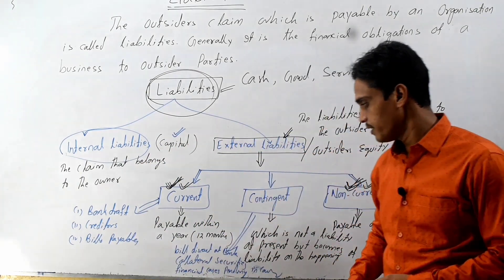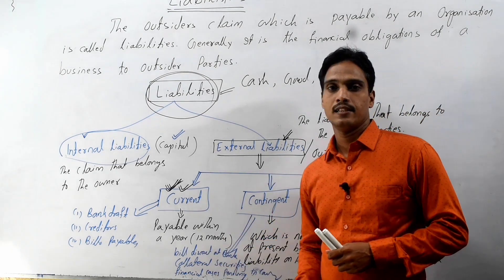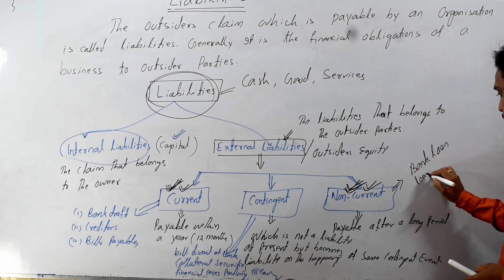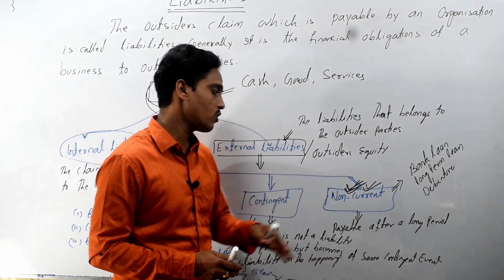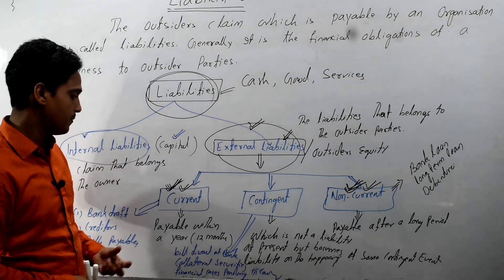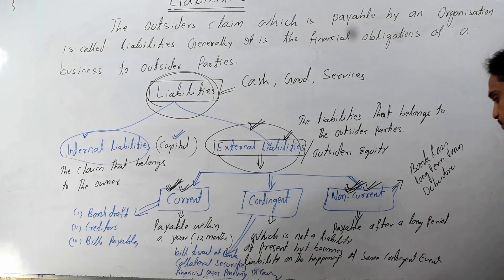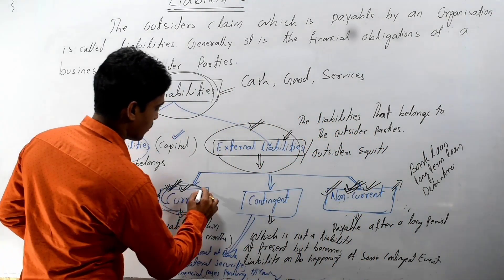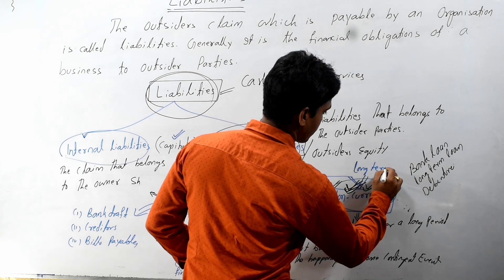Meaning of Liability |Classifications of Liabilities |Examples of Liabilities | Accounting Class 11